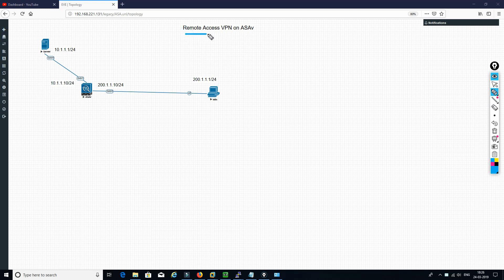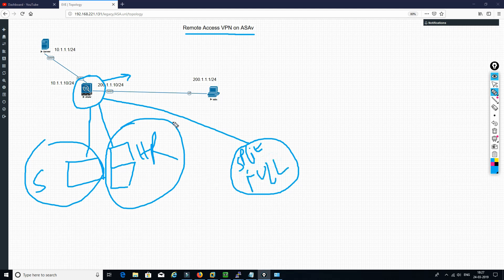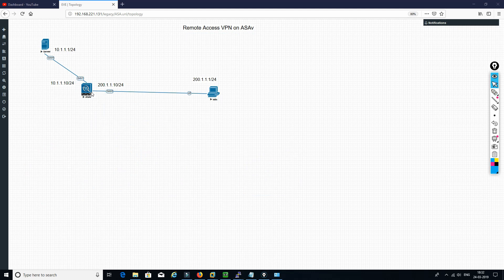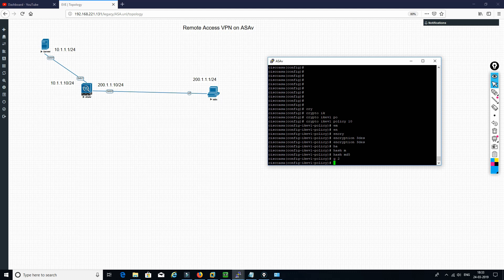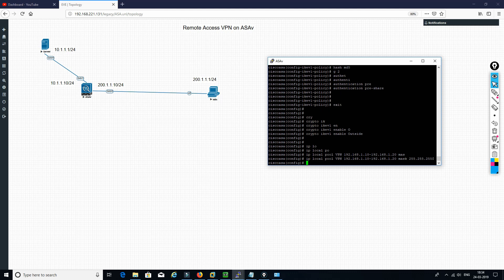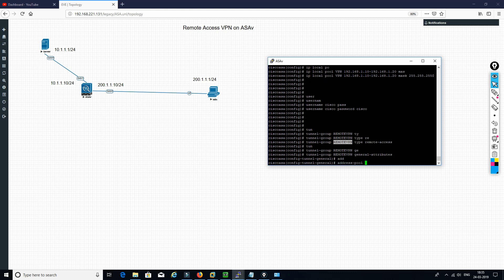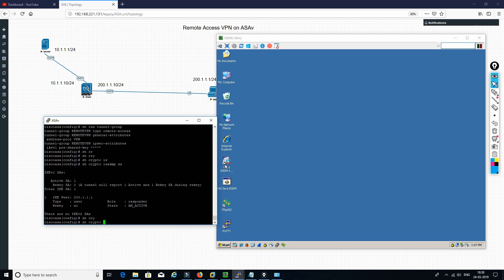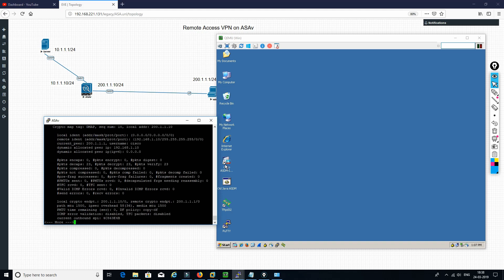Configuring Remote access VPN on ASAv (IPsec)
Hi Friends,
Please checkout my new video on Configuring Ikev1 Remote vpn on ASAv. Have any question put it on comment section.

It is recommended that before watching this please watch my previous video

Steps to configure Remote vpn on ASA

crypto ikev1 policy 10
 authentication pre-share
 encryption 3des
 hash md5
 group 2
 lifetime 86400

crypto ikev1 enable Outside

ip local pool VPNPOOL 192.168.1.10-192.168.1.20 mask 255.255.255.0

username cisco password cisco

group-policy RAVPN internal For Split tunnel
group-policy RAVPN attributes
 split-tunnel-policy tunnelspecified
 split-tunnel-network-list value 101

tunnel-group REMOTEVPN type remote-access
tunnel-group REMOTEVPN general-attributes
 address-pool VPNPOOL
default-group-policy RAVPN For Split tunnel
tunnel-group REMOTEVPN ipsec-attributes
ikev1 pre-shared-key

crypto ipsec ikev1 transform-set TSET esp-3des esp-md5-hmac
crypto ipsec security-association pmtu-aging infinite
crypto dynamic-map DMAP 10 set ikev1 transform-set TSET
crypto map REMOTEVPN 10 ipsec-isakmp dynamic DMAP
crypto map REMOTEVPN interface Outside

Please checkout my video on Site to site vpn and other concepts as well

Site to Site VPN on Router- Understanding and Explanation

 Site to Site VPN Main mode negotiation with Wireshark Explanation

What is NAT-T ? What is use in Site to Site VPN with NAT -T wireshark capture and LAB explanation